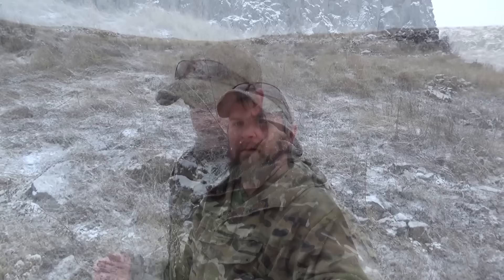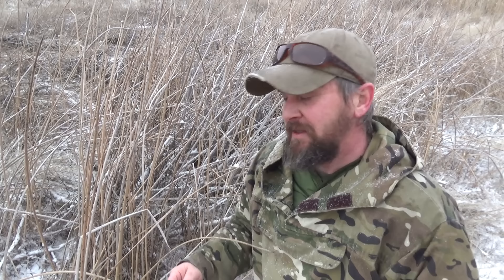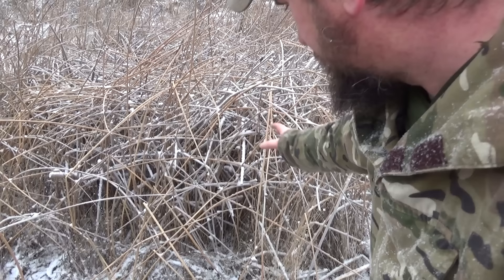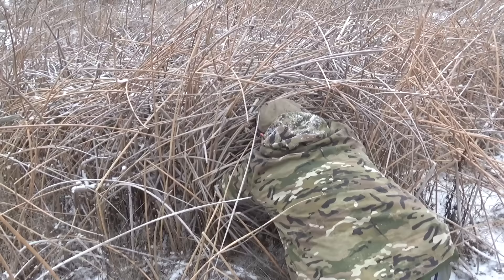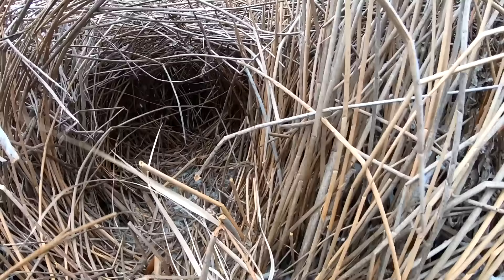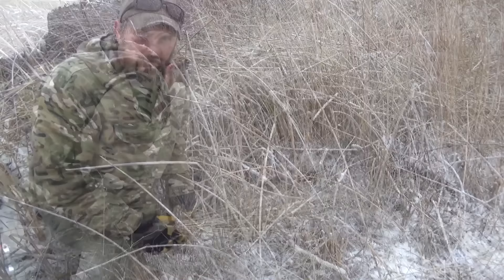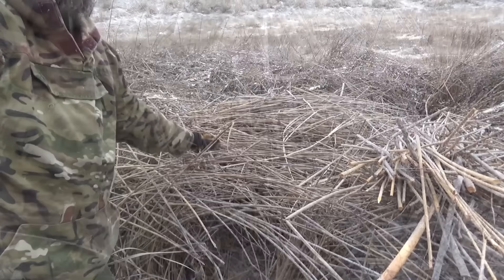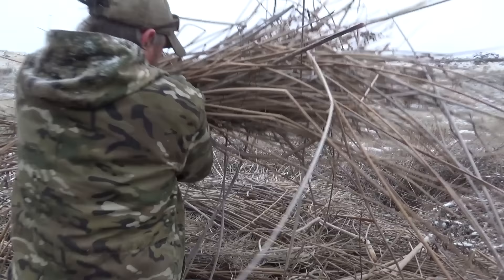Winter Survival Shelter, Stay Warm Overnight With No Fire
How to build a simple emergency winter survival shelter for use in a solo overnight stay in the field. If you end up getting caught out in bad weather while out in the field and have limited resources this style shelter can be made with no tools, and little skill. Just build it small and use as much material as you have energy to gather, the more you get the warmer you will be.
     The Arid Scablands can be a tricky place to be when the weather gets bad. Cold winds, low temperatures and steep cliffs and ledges can become hard to navigate at night. In other areas that have an abundance of resources building a shelter can be pretty simple, and there are many videos of building bamboo huts, stick lean-to's shelters, fern and bark huts. We have to be a little creative out here having almost none of those building materials, even firewood is scarce.

This is a list of the clothing and equipment I had while filming this video series.
These items are a mix of old and new, not the best but what has proven to work for me over the years.

Anorak, best I can tell it is the "Brooklyn armed forces OCP Camo Anorak Jacket", sold at Sportsmans Guide... I will not give a link because YT likes to nuke channels for links to sporting goods retailers.

Flashlights: Small one is the Olight S1 Baton mini, larger one is the Olight S30 III Baton, great lights but both are obsolete, here are the replacements:

Lantern is the UCO Sprout. Great Lantern.

Backpack is Hidden Woodsman Day Ruck in ATACS iX. Sold on the Hidden Woodsman website, this model not available now.

Gloves, Wells Lamont 3210 Work Gloves.

Small Wool Blend Beanie, local purchase "DPC, Dorfman Pacific Co".

Neck Gator, Polypro ECWS, Surplus.
Good Substitute

Wool Socks. Unknown local seller.

Pants, Dickies Brand "Ripstop Stretch Range Pant" I have only found them locally at Bi Mart.

Boots, Lacrosse Mens Alpha Agility 800g insulated Purchased through Midway

Sweater, 5 button Surplus Wool blend preferably. Purchase at surplus dealer.

Jacket Liner, Field Jacket liner, Surplus. Found at some surplus dealers still but is an old model.